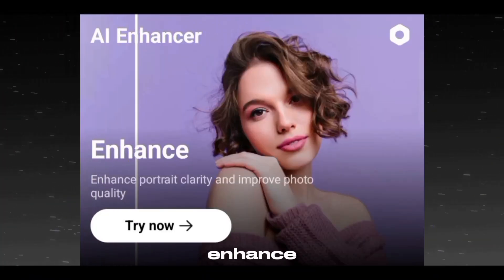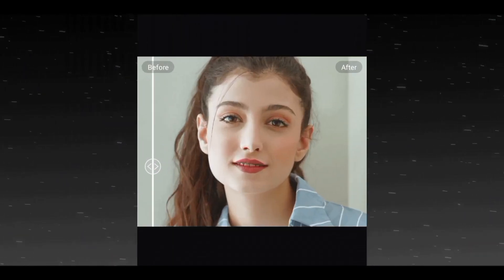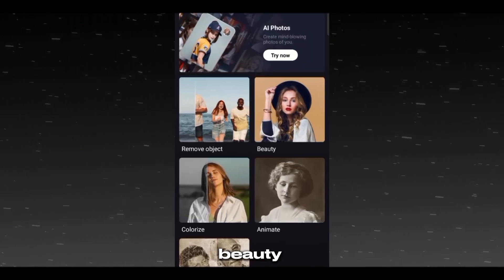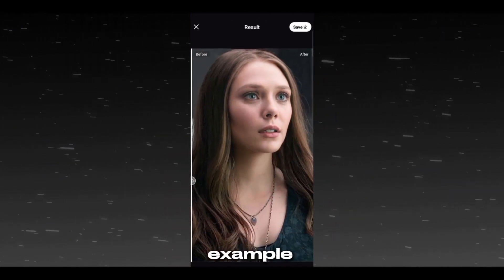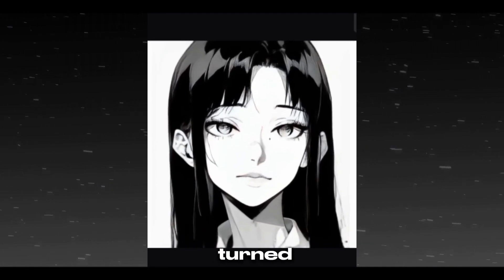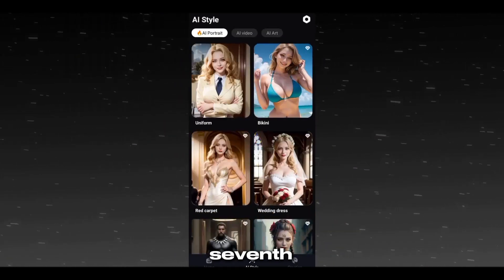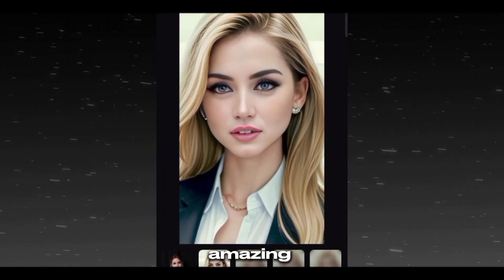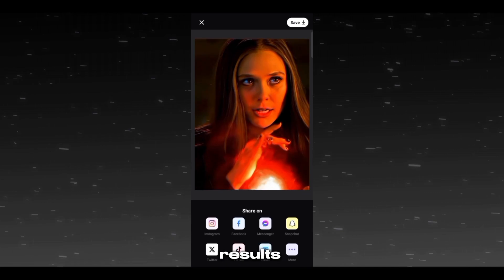Stable Diffusion , Manga Face Animation , All in one App | Hitpaw AI Photo Enhancer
HitPaw Photo Enhancer App can enhance pixelated, blurred, or old photos to better quality. Restore old photos into high definition and one-tap beauty your face like real magic. Colorize and improve old pics,and create,It can easily remove unnecessary objects from the images, Using the feature of animate you can turn any manga Anime face or your image selfie into animated video,You can make trending stable diffusion using AI Portrait,cartoon pictures of your selfie with HitPaw's AI photo enhancer!

Time stamps :

00:00 Intro
00:02 Want this
00:14 features
00:30 Enhance
00:53 Remove object
01:06 Beauty
01:19 Colorize
01:35 Animate
01:50 Descratch
02:00 AI portrait
02:22 AI video
02:47 AI art
03:01 Download Hitpaw Now

Edit Software - Capcut

Queries Solved:

Ai photo enhancer hitpaw app
Best ai photo enhancer software
Ai photo enhancer software
stable diffusion tutorial
stable diffusion tutorial anime
stable diffusion tutorial android
stable diffusion tutorial ai
stable diffusion tutorial anime dance
Manga Face Animation
Manga Face Animation in Android
New to Edit